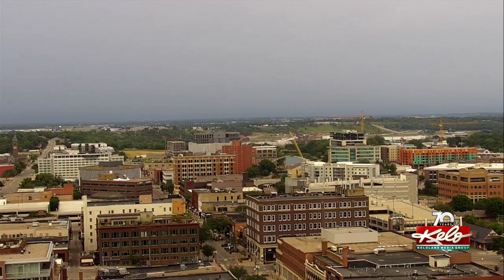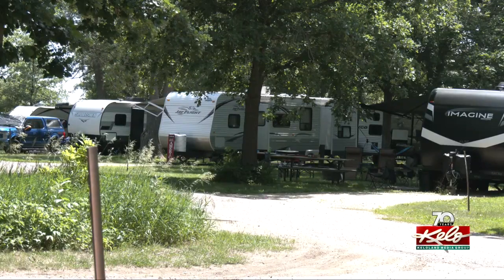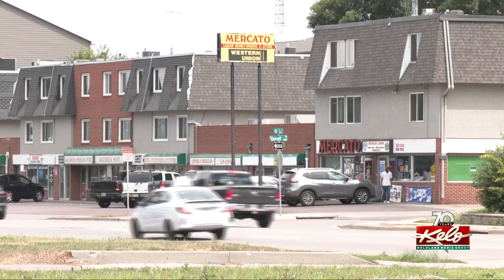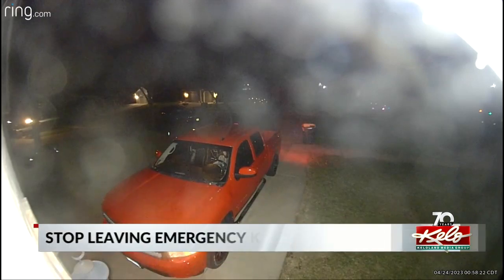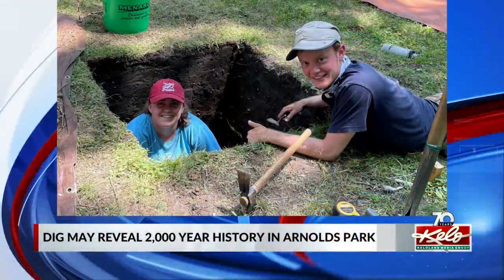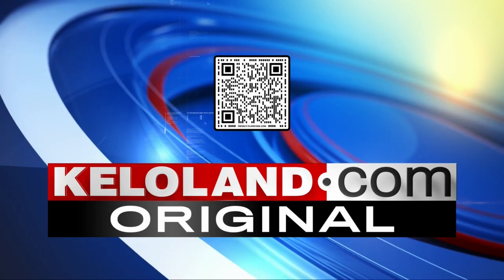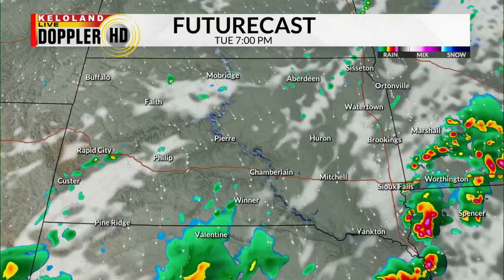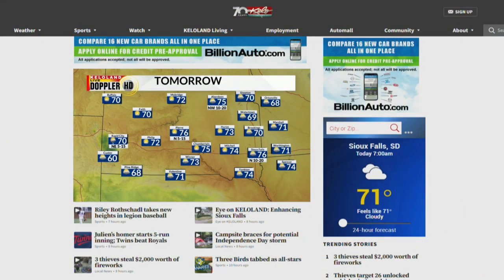Sex offender arrested; Firework stand robbery; More storms possible Tuesday